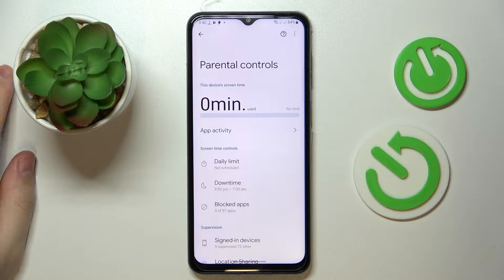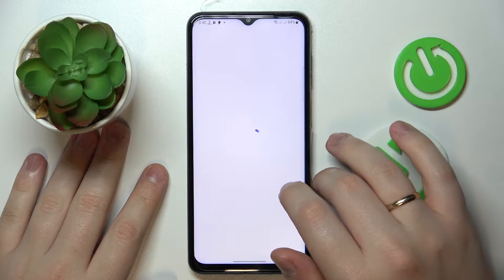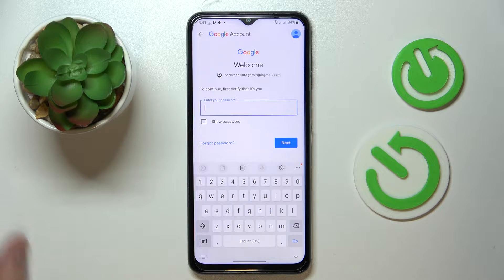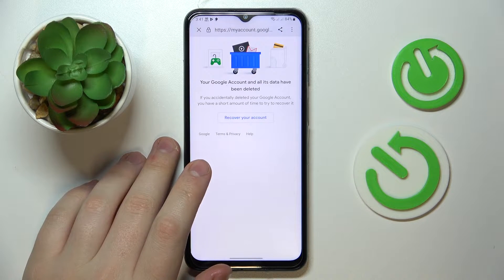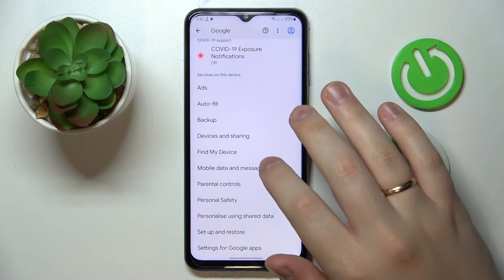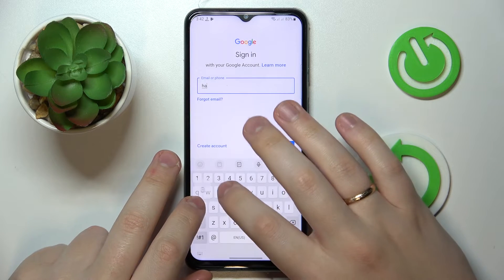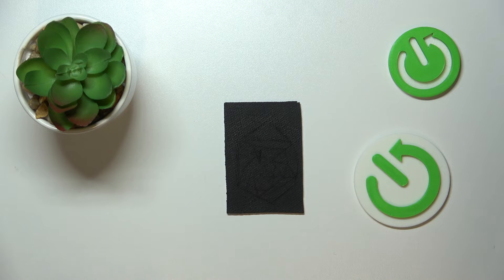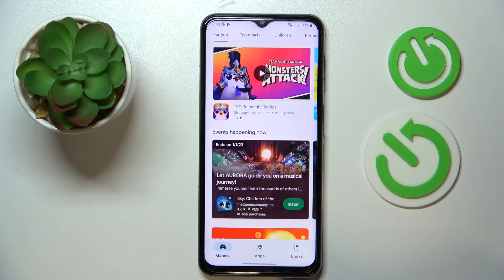How to Bypass Family Link in Samsung Galaxy M33 - Bypass parental Control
Wanna know more about Samsung Galaxy M33?

If you wish to know how to Bypass Parental Control on Samsung Galaxy M33, then we are here to help! Just watch our video, and find out how to accomplish that, all you need to do is follow all steps from our expert and repeat them in the right order on your device. So, don’t just wait and wonder, let’s get started!

How to Get Rid of Parental Control in SAMSUNG GALAXY M33? How to Bypass Parental Controls in SAMSUNG GALAXY M33? How to Remove Parental Controls in SAMSUNG GALAXY M33? How to Bypass Family Link in SAMSUNG GALAXY M33?